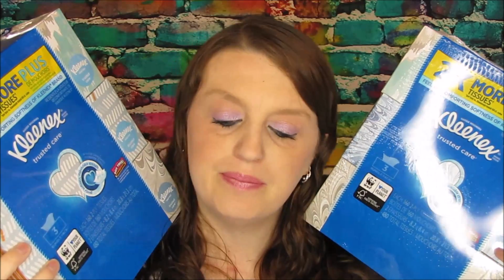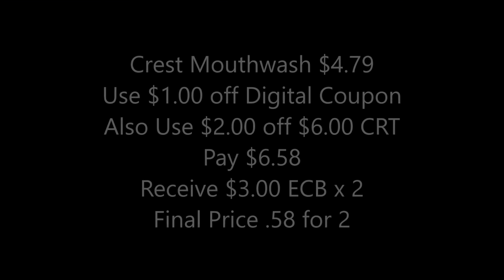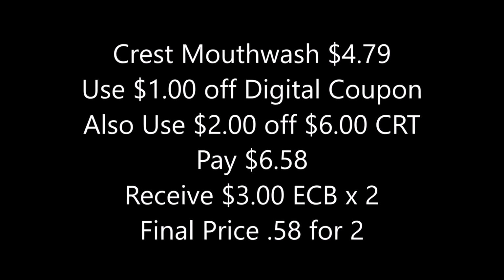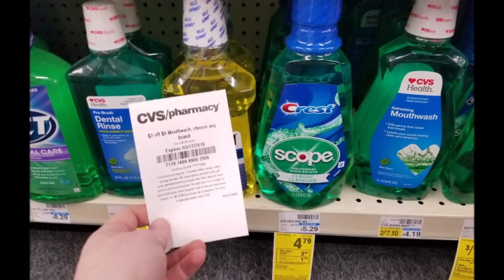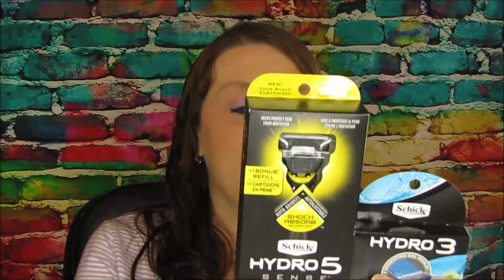Great CVS Haul 20 Items for $4.24 March 17th-23rd 2019